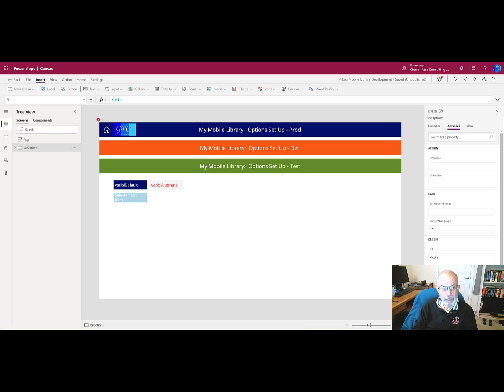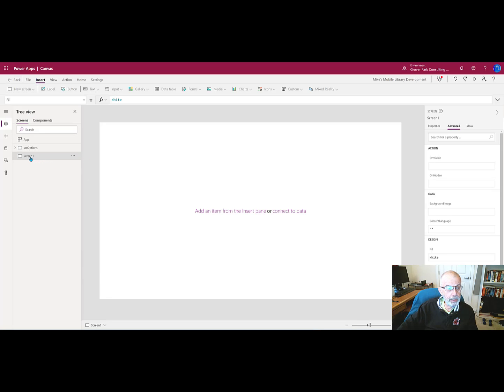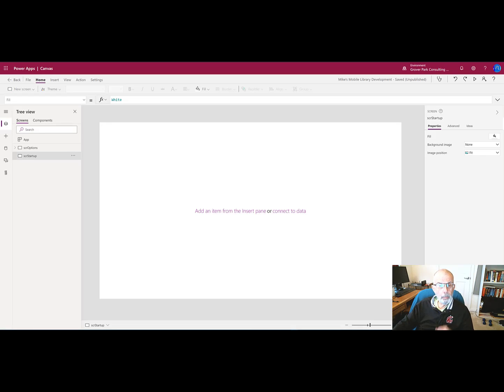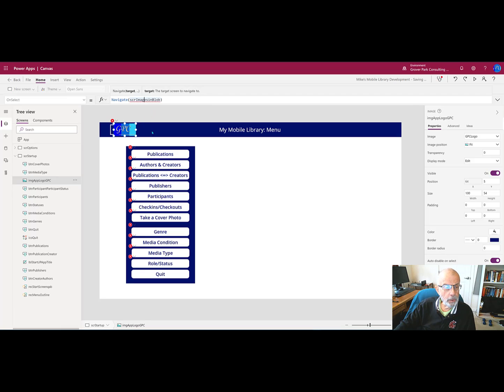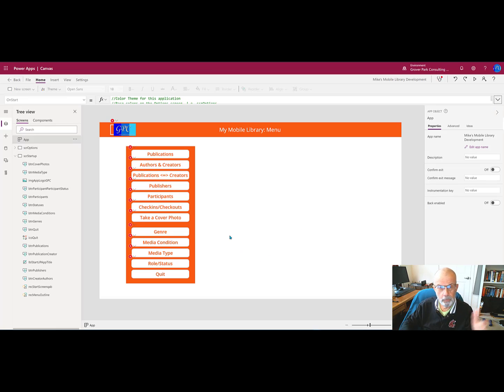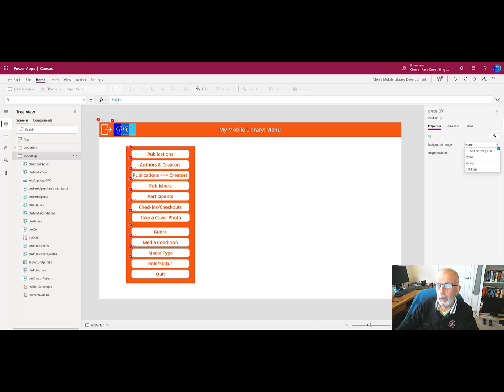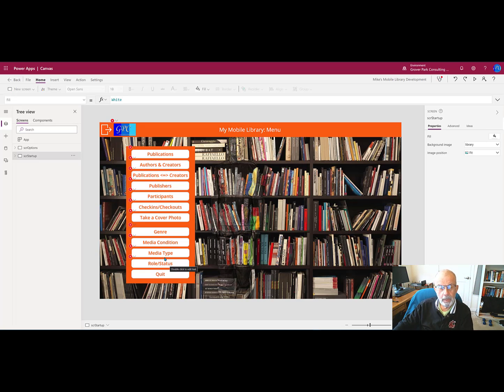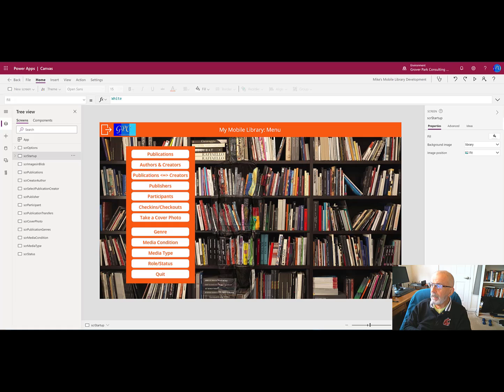Mike's Mobile Library - The Main Menu Screen in the PowerApps Interface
Set up the Main Menu, or Start Screen, by copying the Start Screen objects from the Production version and changing the theme colors from Production Blue to Development Orange.